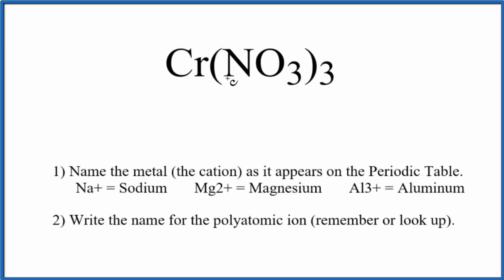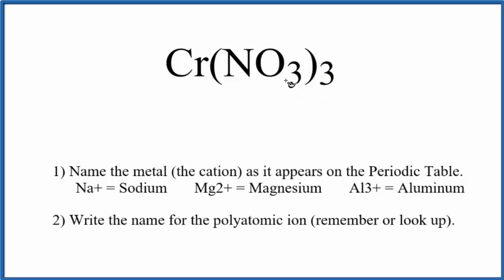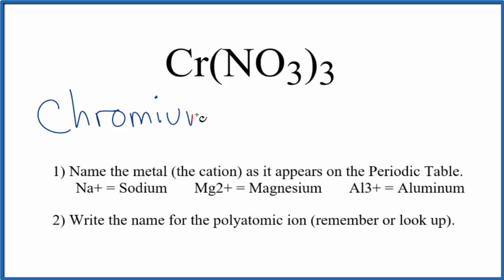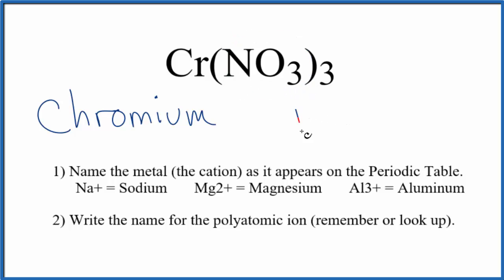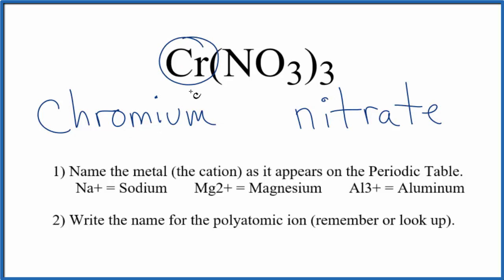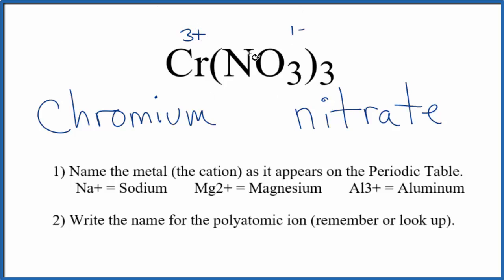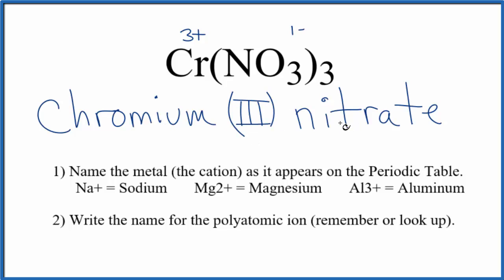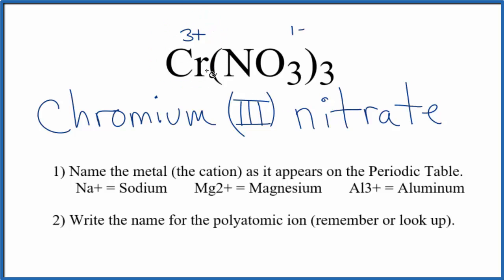How to Write the Name for Cr(NO3)3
In this video we'll write the correct name for Cr(NO3)3. To write the name for Cr(NO3)3 we’ll use the Periodic Table and follow some simple rules.

Because Cr(NO3)3 has a polyatomic ion we’ll also need to use a table of names for common polyatomic ions, in addition to the Periodic Table.

1) Name the metal (the cation) as it appears on the Periodic Table.
2) Find the polyatomic ion on the Common Ion Table and write the name.

For a complete tutorial on naming and formula writing for compounds, like Chromium (III) nitrate and more, visit: